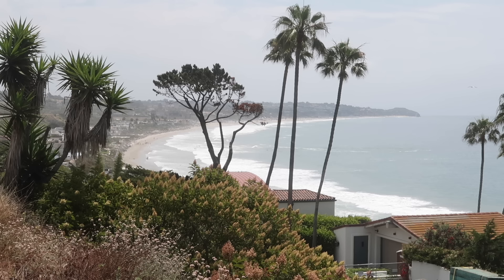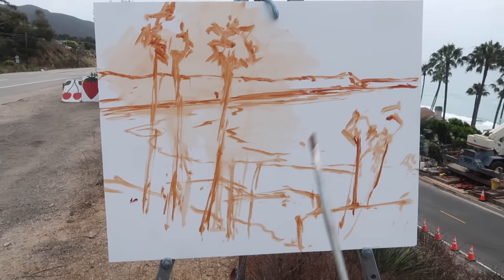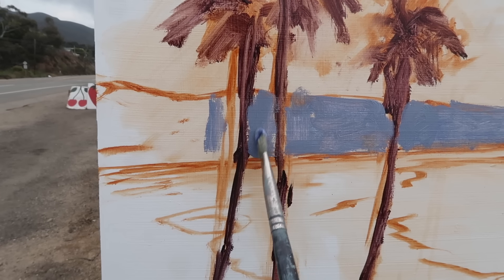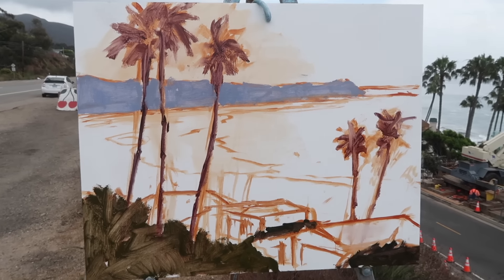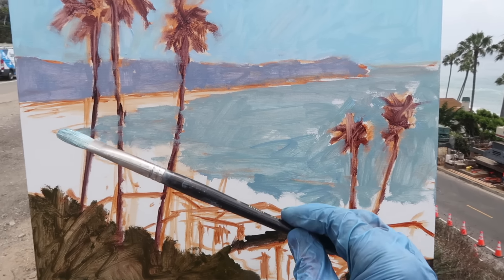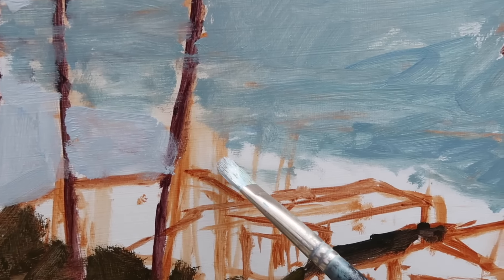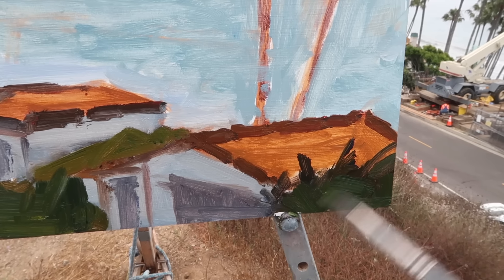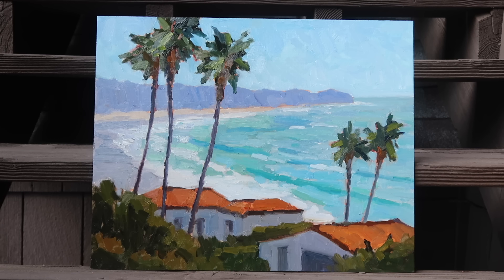MALIBU ROOFTOPS plein air OIL PAINTING